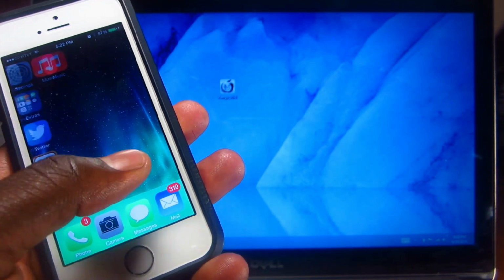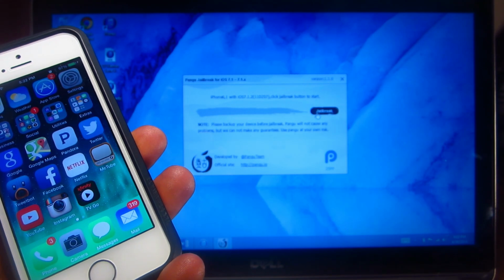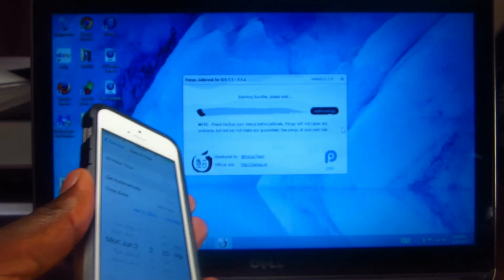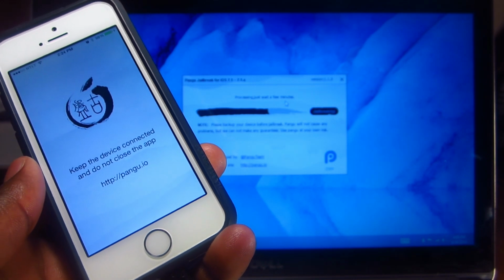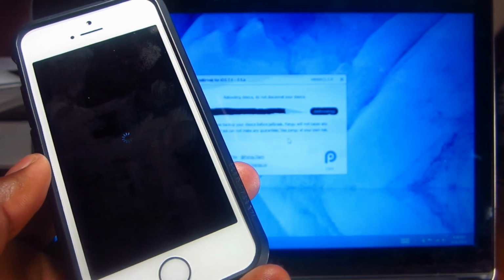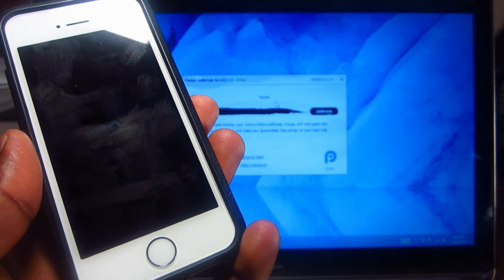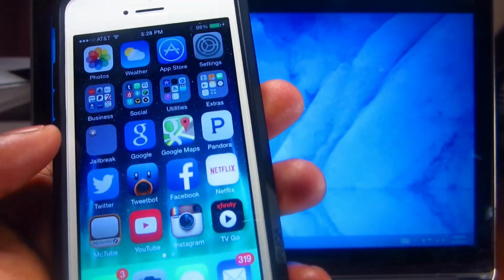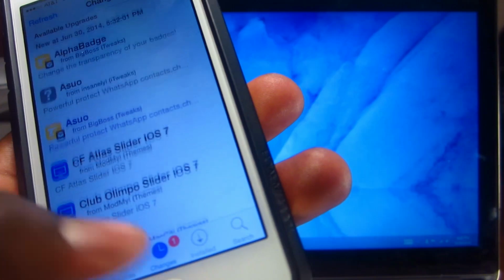NEW JAILBREAK iOS 7.1.2 With Pangu v1.1 UNTETHERED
In this video i will demonstrate how to jailbreak 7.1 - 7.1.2 with pangu v1.1